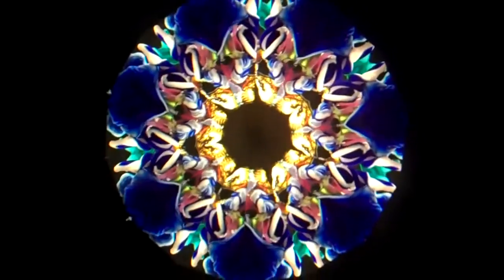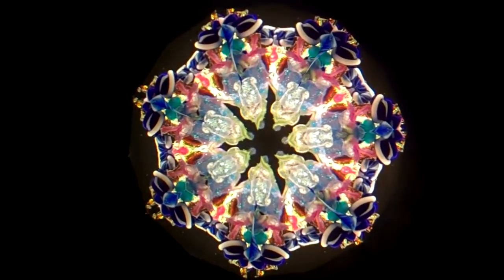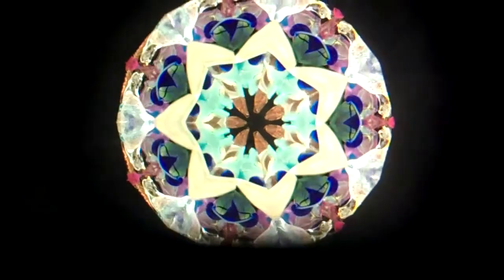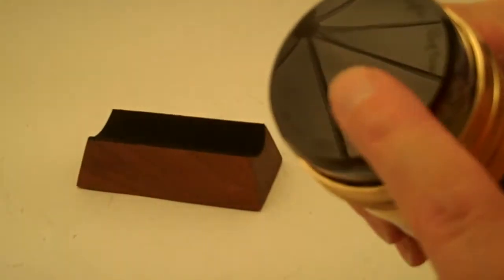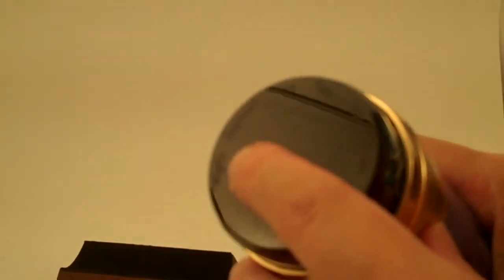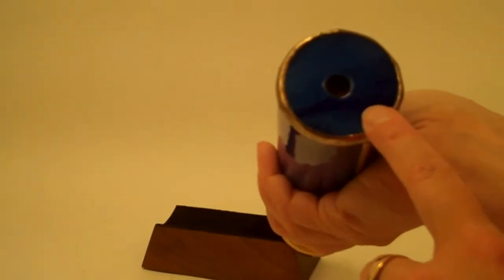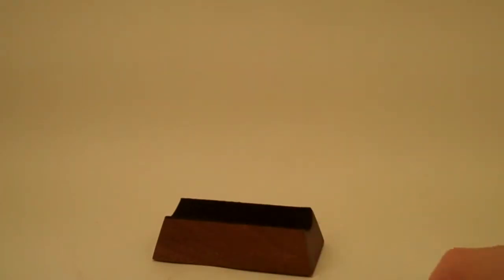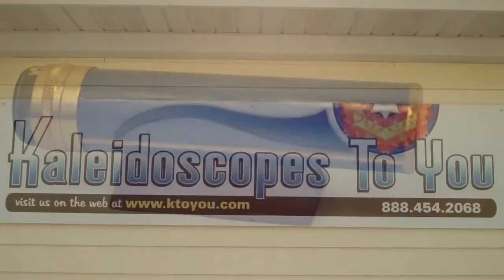Mystic Rapture Cobalt #14 by Peggy and Steve Kittelson